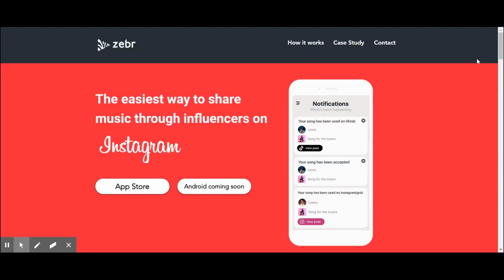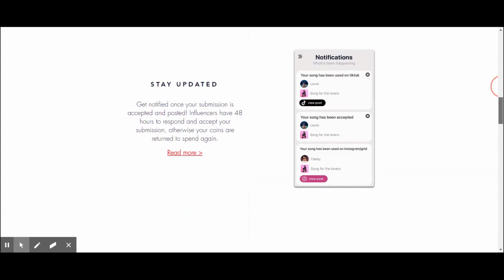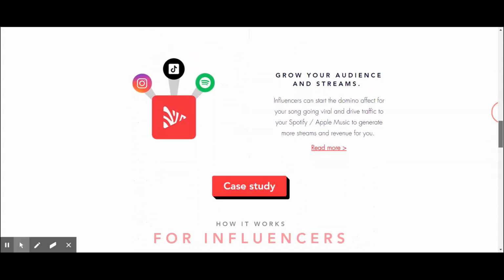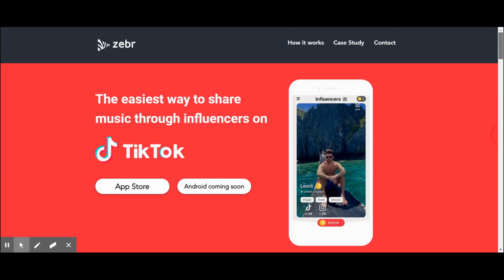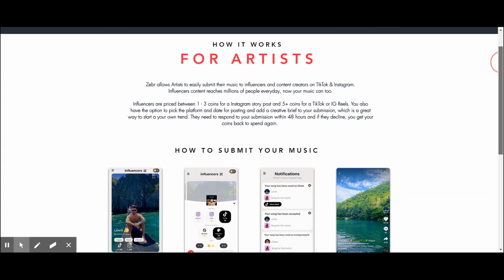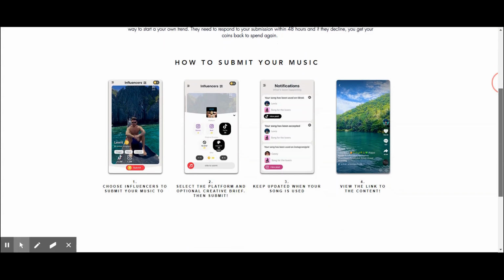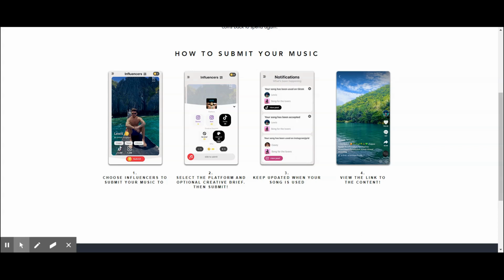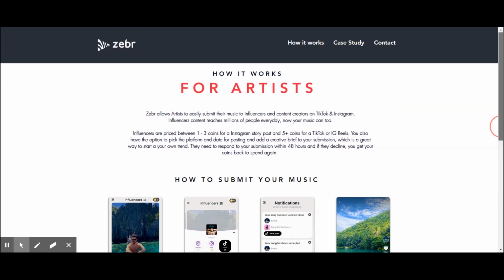Get Your Music to Social Media Influencers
Promoting your music through a social media influencer can really make your music go viral. Here are the two services mentioned in the video.

Social media influencer
TikTok Influencer
Instagram Influencer
YouTube influencer
Music promotiuon
Make my music viral
Make my song viral
Go viral on TikTok
Get your music on TikTok
Music business tips
Music business advice

Upload your music to Spotify, Apple Music, and more.

Bandzoogle makes it easy to build a stunning website for your music in minutes. Choose from
hundreds of mobile-friendly themes, then customize your design and content in a few clicks with

Release and sell your music independently with Landr.

The Songwriter’s Planner or “Pitch” is the first non-dated weekly planner specifically designed to help aspiring singer-songwriters stay organized, live a goal oriented lifestyle, promote creativity, motivate and nurture musical aspirations. Perfect for the aspiring singer, songwriter, musician, producer, lyricist or even those just starting out.

Download our Ebook on how to release your own music like a major label.

Download music contracts that you can edit and print to your needs.

Are you listed in the Worldwide Music Directory? It is free to do, and takes less than 5 minutes.

To have your song mentioned on Send Me Music Friday, Send one song, a pic or CD cover, and the following to
Send the following:
Artist/band name:
Genre:
Hometown:
Song name: